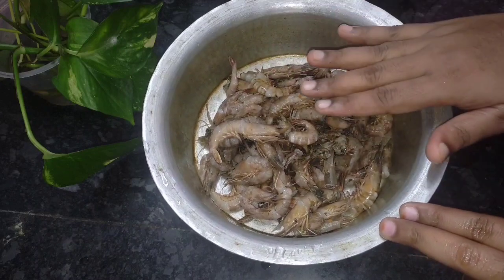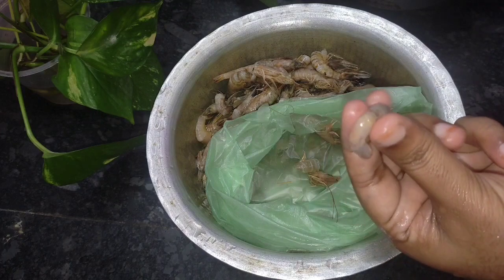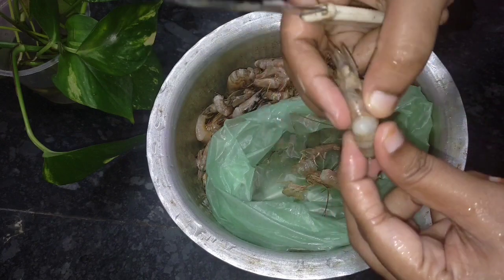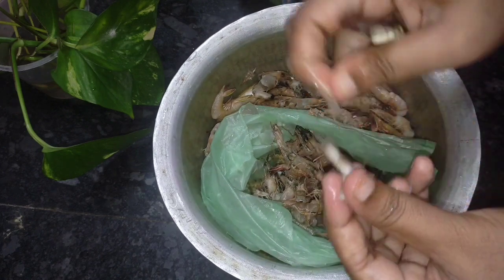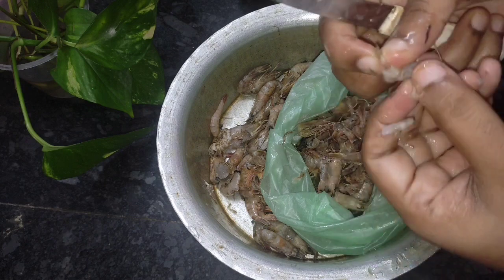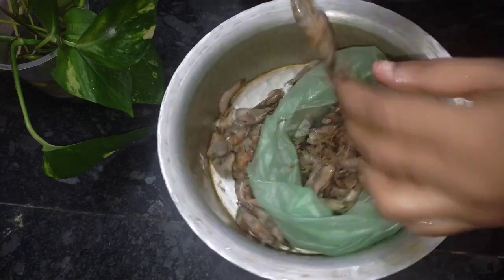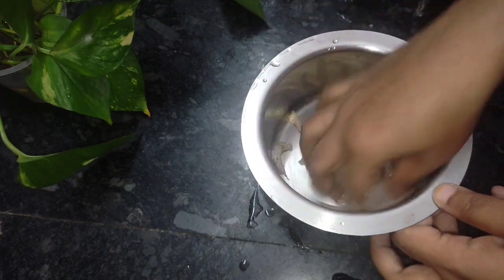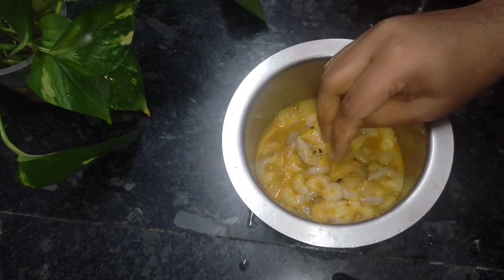எளிமையான முறையில் இறால் சுத்தம் செய்வது எப்படி | how to clean prawn 🍤in simple